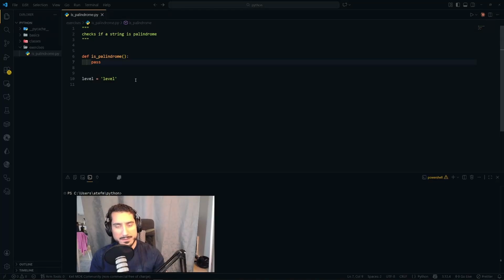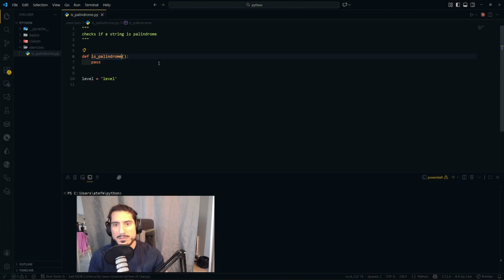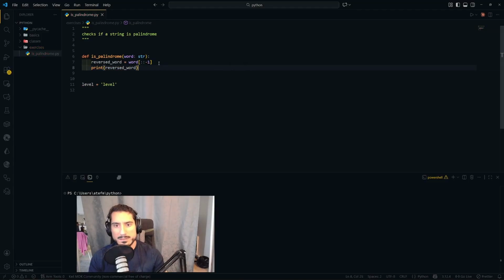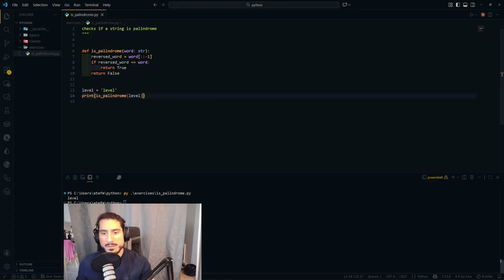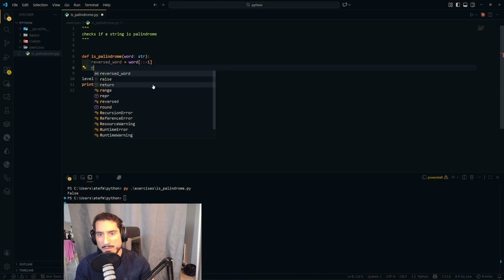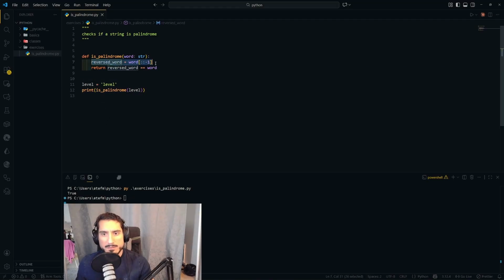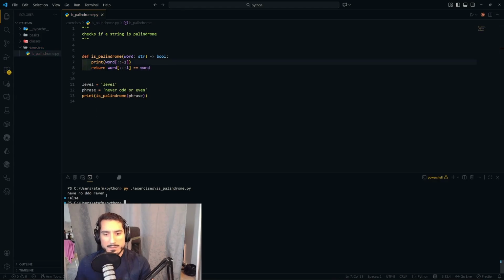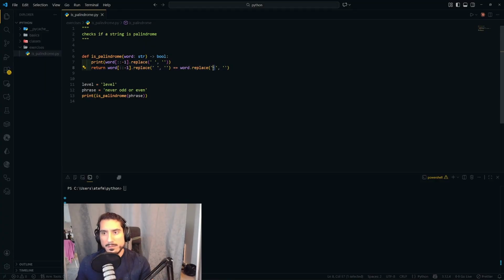How to Check if a String Is a Palindrome in Python (Beginner Friendly Tutorial)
In this video you’ll learn how to check if a string is a palindrome in Python — meaning the word reads the same forward and backward.
We start with simple words, then build up to phrases with spaces, and show different versions of the function from basic to optimized one-liners.

What you’ll learn:

What a palindrome is and how it works

How to reverse a string in Python

Using slicing [::-1] to get reversed strings

Returning boolean values from a function

Removing spaces with .replace()

Testing both single words and full phrases

Writing shorter & cleaner Python code

By the end, you’ll know how to write your own palindrome checker and improve code efficiency step-by-step.